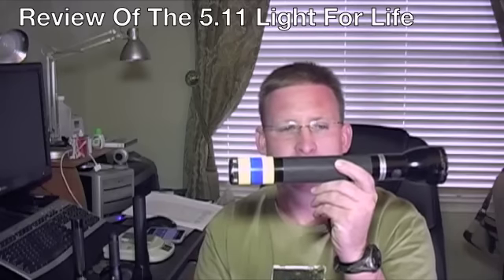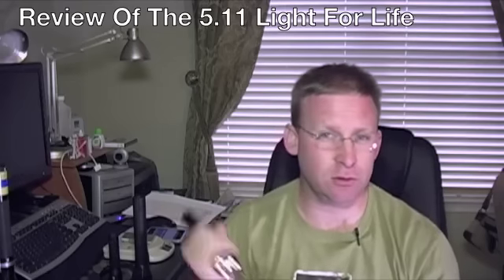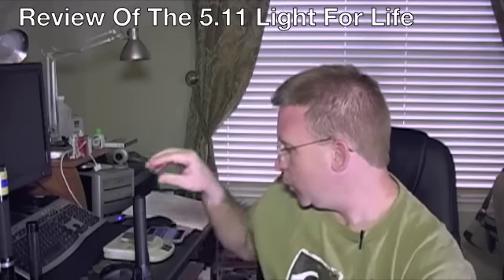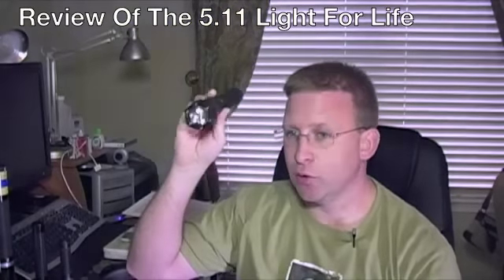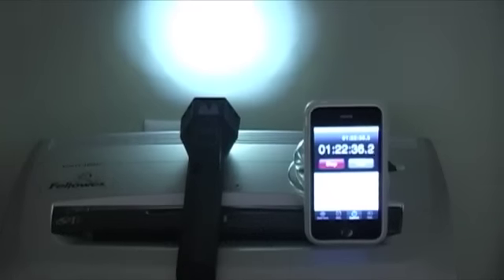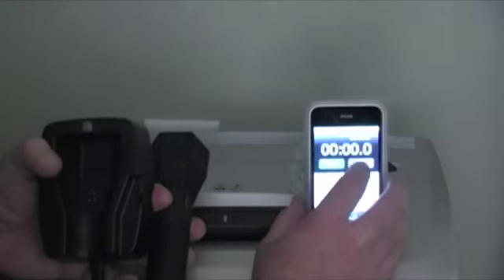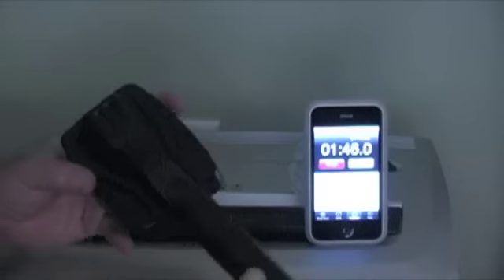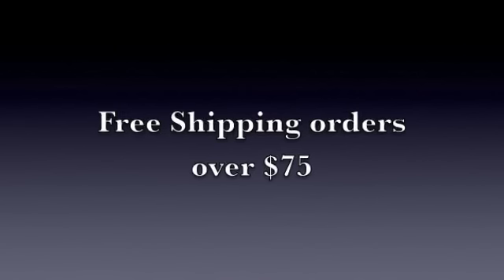5.11 Light For Life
Video review of the new 5.11 Police/Fire Flashlight. Amazing new flashlight with no batteries. Recharges in 90 seconds. Never be stuck out on the road with a dead flashlight.